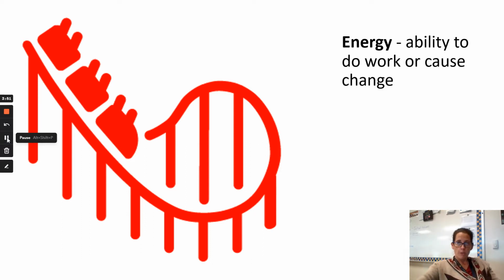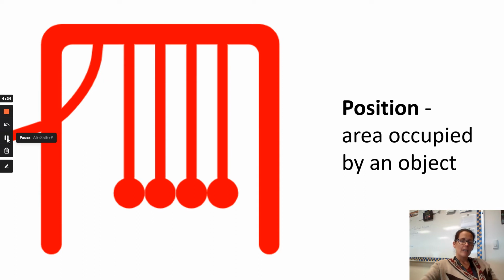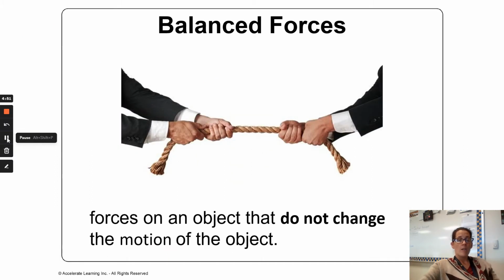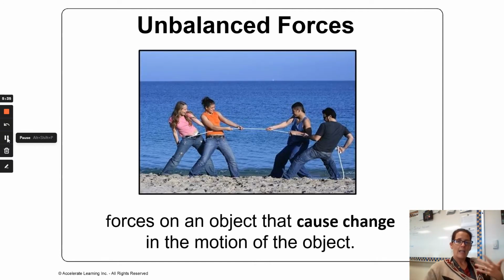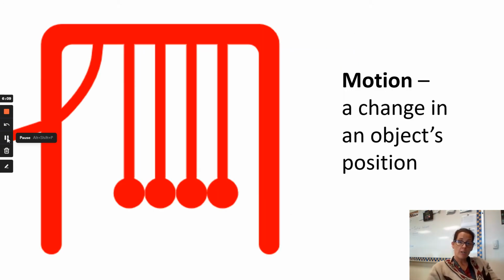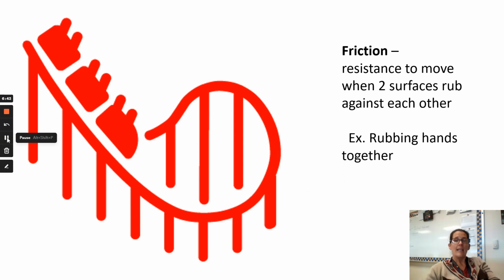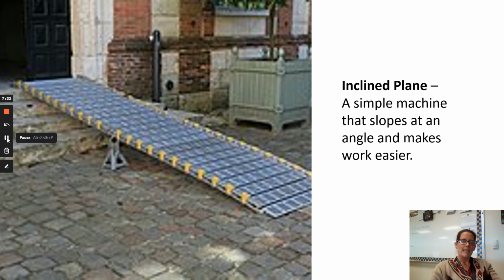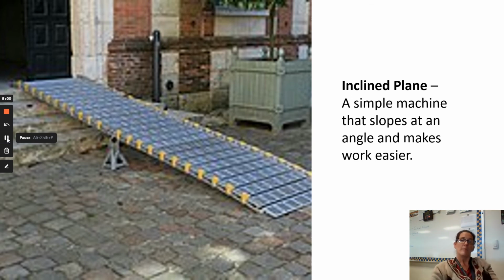P & K Energy Vocabulary